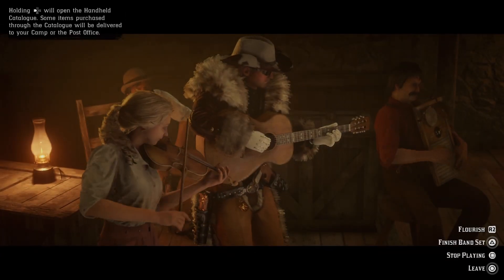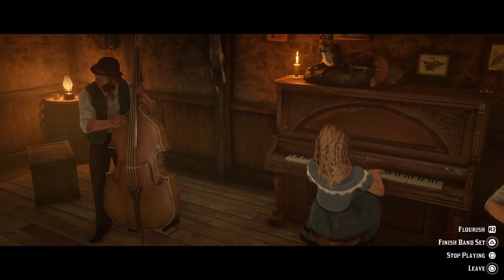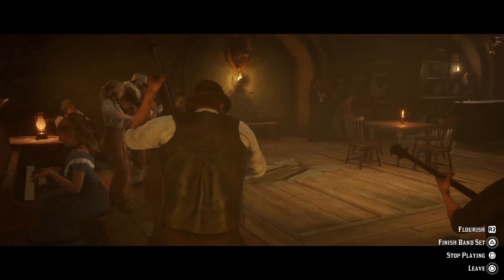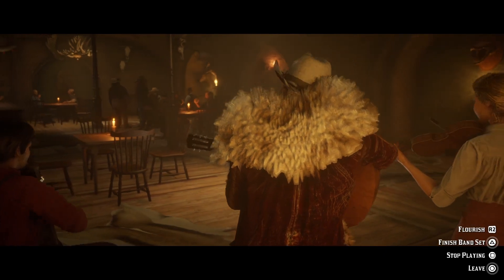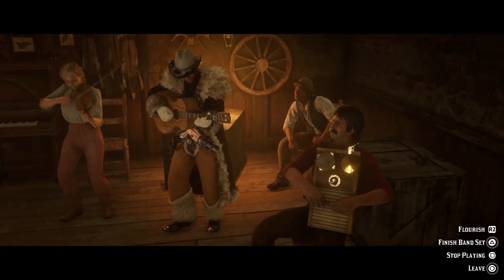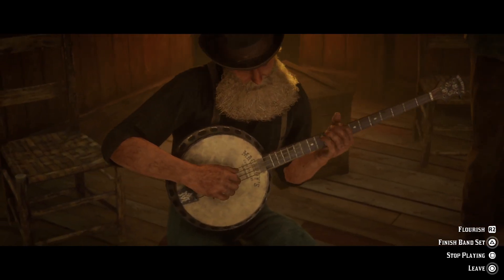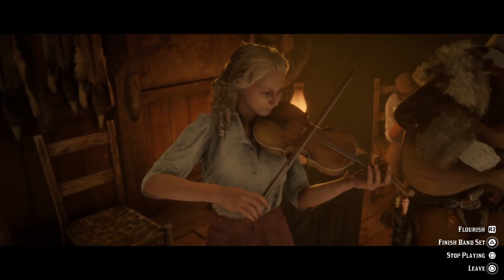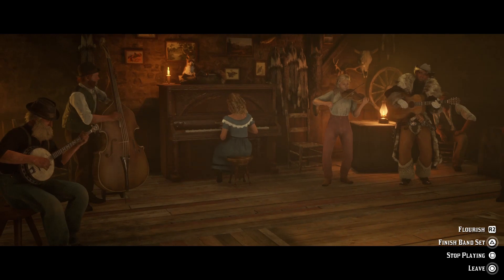THE QUICK DRAW CLUB NO. 4 NOW AVAILABLE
Team Up to Protect Blackwater and MacFarlane's Ranch in Call to Arms, Plus Earn Extra for Naturalist Sample Sales
Today marks the beginning of The Quick Draw Club No. 4, offering the opportunity to earn rare rewards such as the rugged Dunster Outfit and the hand-embellished Ibarra Variant of the formidable Mauser Pistol. Get a closer look at all the rewards available in The Quick Draw Club No. 4 here.If you’ve picked up all three previous iterations of The Quick Draw Club, purchasing the fourth will unlock The Halloween Pass 2 when it launches later this month.

50% BONUS RDO$ AND XP IN ROTATING CALL TO ARMS MAPS
Local populaces are outnumbered and outgunned by bandits laying siege to towns and ranches on the prairie. Simply put: the people of Blackwater and MacFarlane’s Ranch need your help.From today through October 7, Blackwater will be the only town requiring your assistance in Call to Arms, paying a healthy bonus of 50% extra RDO$ and XP. Meanwhile, the denizens of MacFarlane's Ranch will seek your help from October 8 – 11, offering the same additional payouts.

NATURALIST BONUSES
Miss Harriet Davenport is in dire need of wildlife samples — track and sedate untamed creatures and sell their Samples for twice the usual RDO$ and Role XP through October 11.All players who play Red Dead Online this week will receive 3 Predator Baits and 3 Herbivore Baits apiece on logging in, and Naturalists Rank 5 and above will be rewarded with 5 Blending Tonics and 200 Sedative Varmint Cartridges. Turn in any 3 Samples to Harriet to receive a Reward for 2,000 Naturalist XP and an Offer for 40% off a Novice or Promising Naturalist Role Item.Those ready and willing to poach animals, rather than sedating them, will receive an Offer for 40% off an Established or Distinguished Naturalist Role Item of their choice after hunting and skinning any Legendary Animal. Crafting any item at Gus’ store, meanwhile, will yield an Offer for 30% off the price of the Elephant Rifle and 50 rounds of Nitro Express Ammo to boot.All those who purchase The Quick Draw Club No. 4 will receive a Reward for 5 Legendary Animal Pheromones, plus an Offer for 10 Gold Bars off the Sample Kit. Please allow up to 72 hours for your Rewards and Offers to arrive.

BONUS ON FISH SALES TO BUTCHERS
Butchers across the land need your help in satisfying the locals’ appetite for seafood: selling Fish at any Butcher will result in a 50% RDO$ bonus this week.

Those who missed out on The Outlaw Pass No. 3 can now purchase the Red Enamel inlay for their weapons from Gunsmiths across the country. Fashionable types, meanwhile, can purchase Bill Williamson’s outfit, The Dedham, as well as the Burdall Hat from Madam Nazar.

DISCOUNTS
Non-Naturalists can take 5 Gold Bars off the cost of the Sample Kit when speaking to Harriet Davenport this week, as well as 30% off Naturalist essentials like the Varmint Rifle and Harriet’s selection of Tonics.Gunsmiths are also offering 30% off both the Bow and Improved Bow — good news for any eagle-eyed archers on the plain. If you’d rather find a nice fishing spot, the Fishing Rod is 40% off in the Catalogue, while all Fishing Lures are 50% off.Visit the Stables to take 30% off the cost of all Gypsy Cob horses for the next seven days.

Red Dead Online players who connect their Rockstar Games Social Club account to Prime Gaming before October 25 will get a Reward for 40 Capitale and an Offer for 50% off the Mauser Pistol.